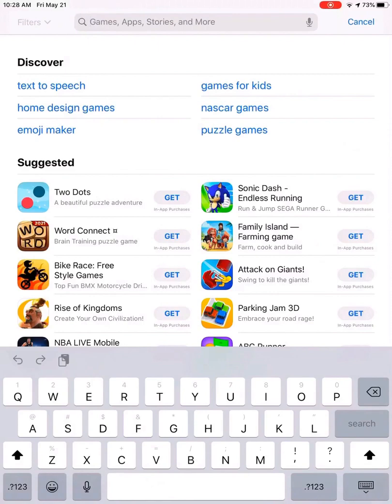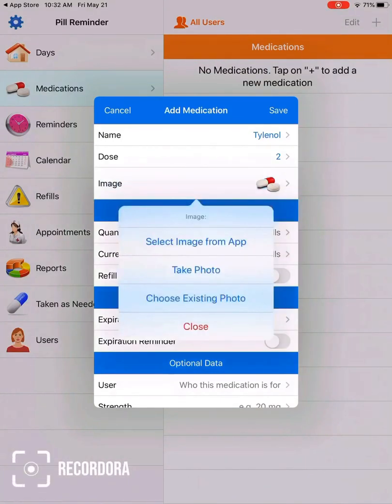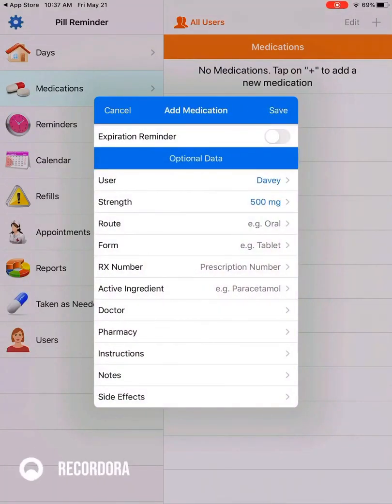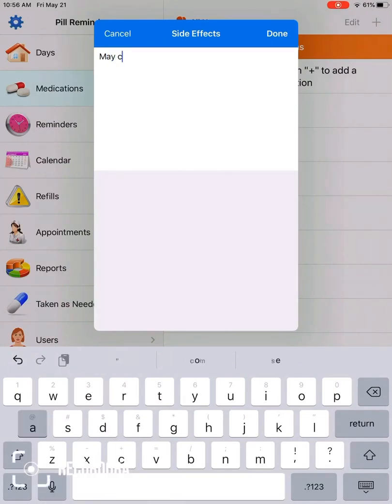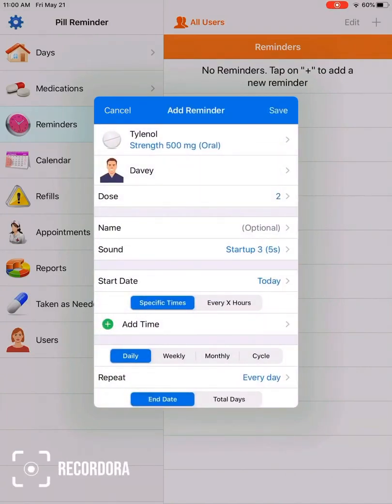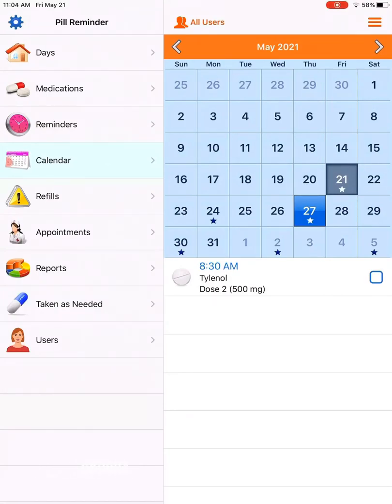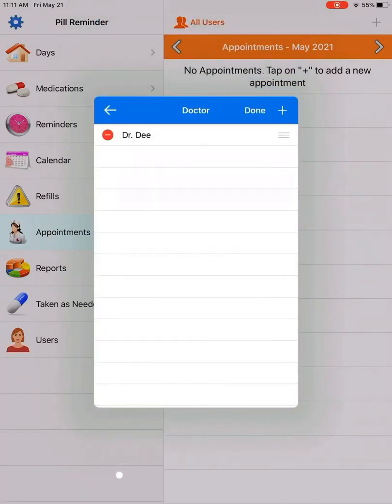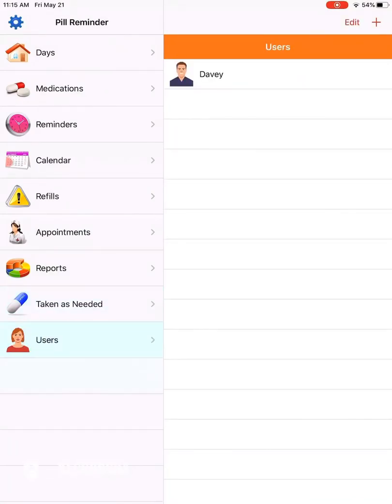The Pill Reminder App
This recording shows how to download the Pill Reminder App and then details how to fill out and use it